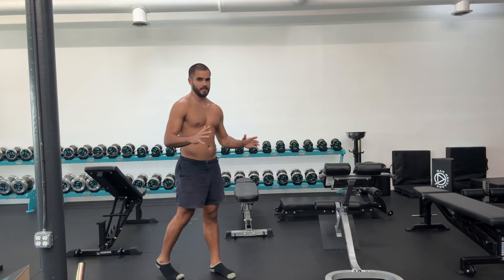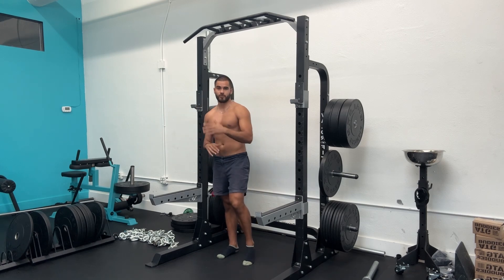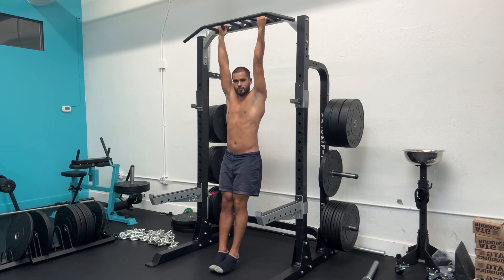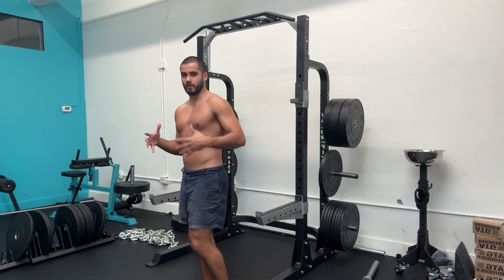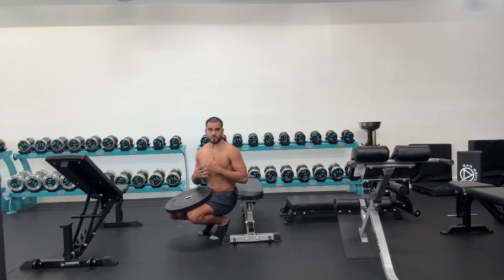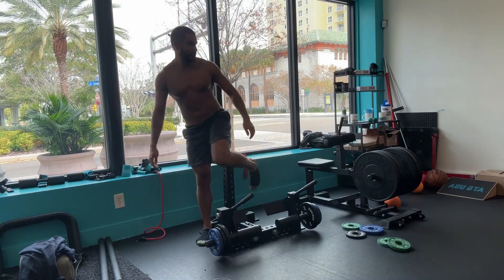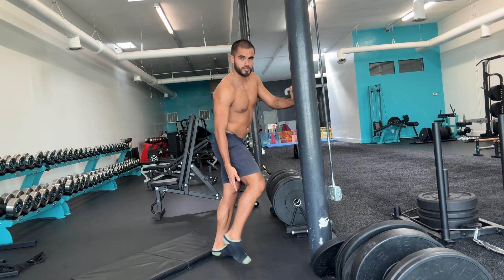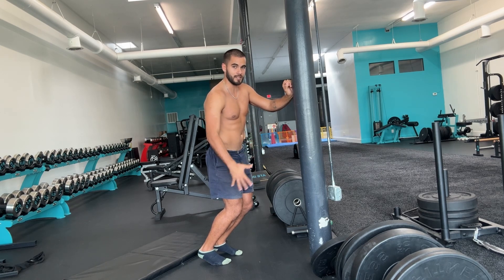Cross Country Strength Training | ATG For Runners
If you are a long distance runner, you need to be doing ATG training asap.

I am an L2 ATG coach who ran XC in high school and community college.